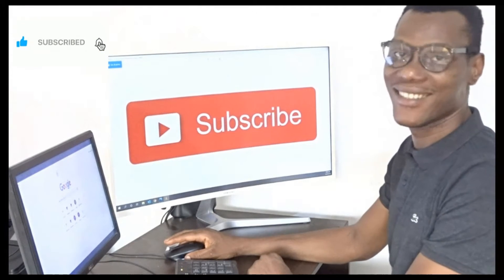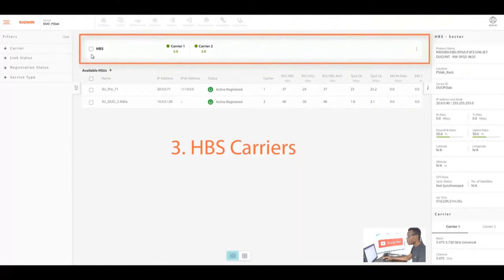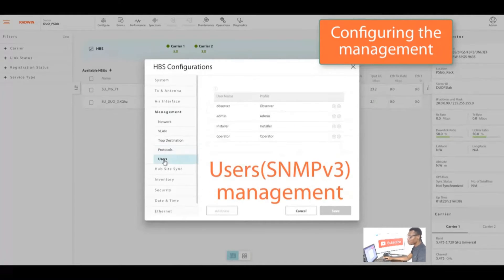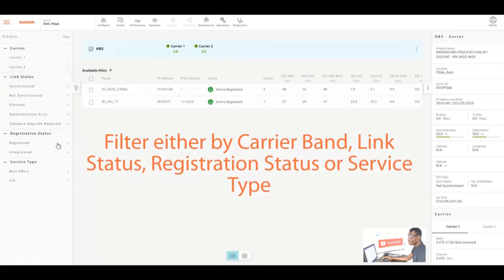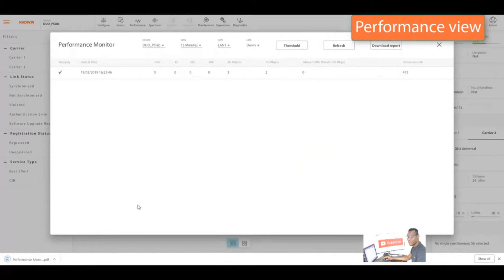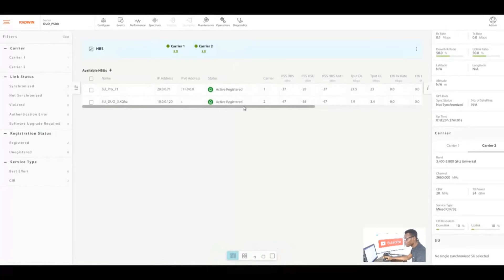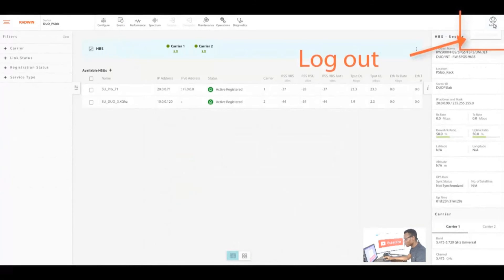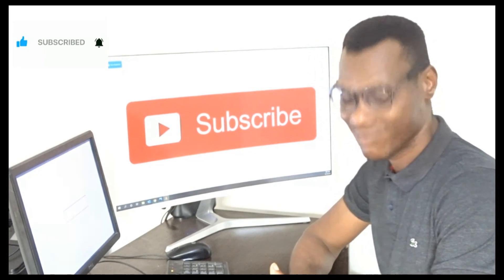Radwin configuration on Chrome browser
Configure radwin on browser.